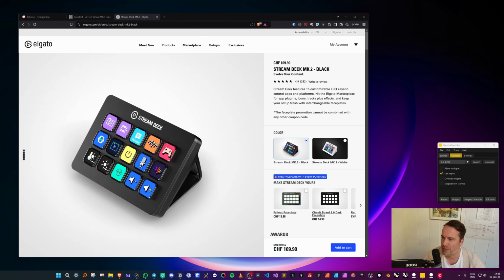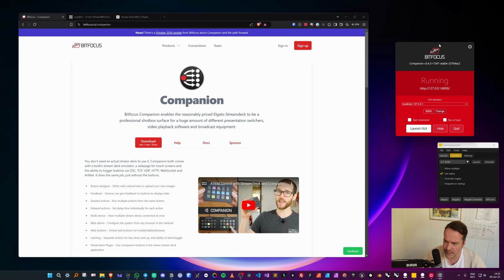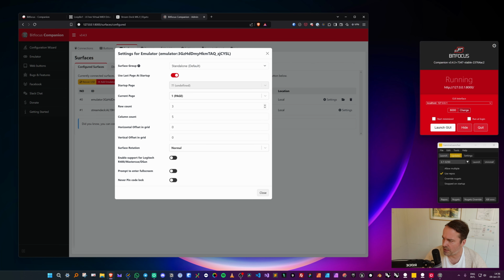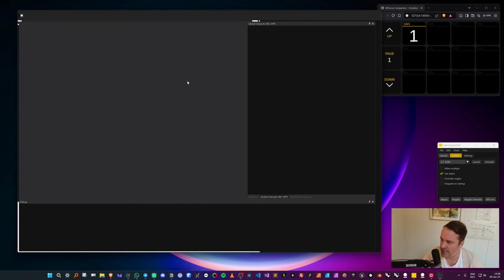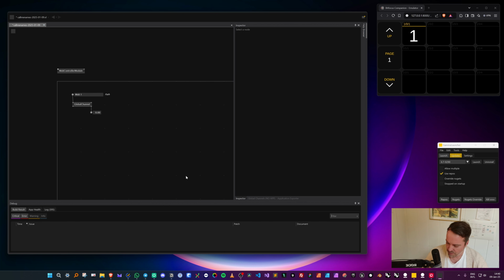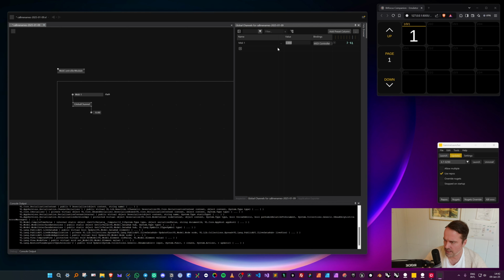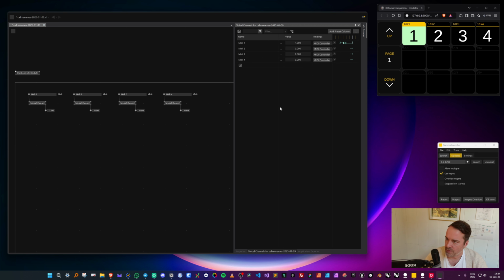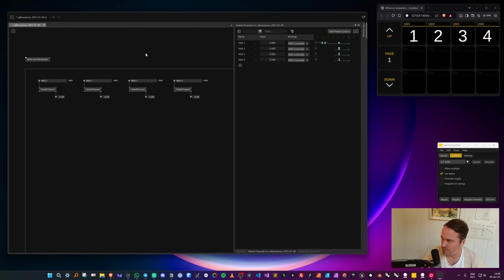Use the Stream Deck in vvvv using just 2 nodes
How to use the Elgato Streamdeck in vvvv gamma using just 2 nodes. It utilizes the Bitfocus Companion software, which offers lots of cool functionality for a Streamdeck for free, as well as the LoopBe virtual midi port.

Using Global Channels (now called "Public Channels") and Midi Binding in vvvv gamma is a quick and easy way to bind variables in vvvv to other devices, UIs and so on.

If you want to get in touch, you can find me as @seltzdesign on the vvvv forum